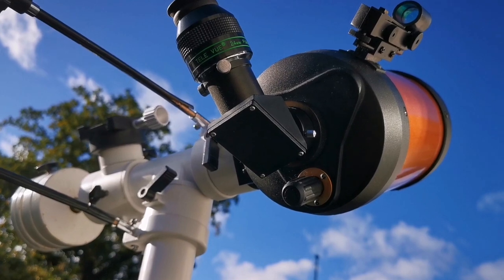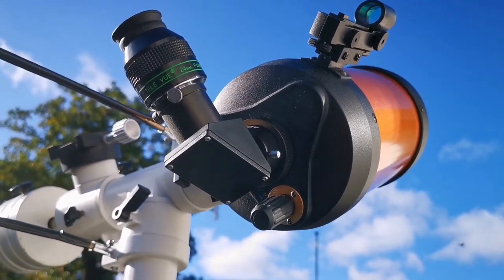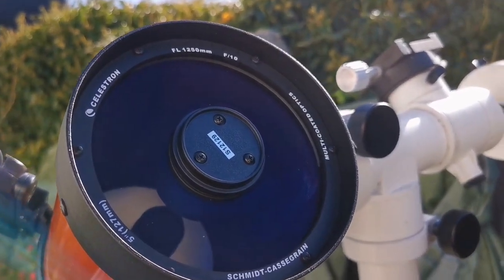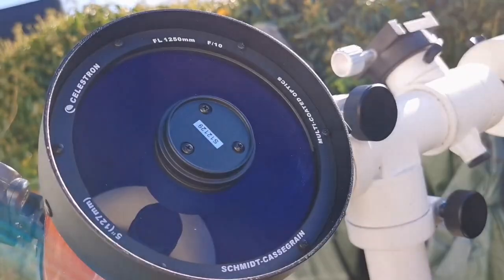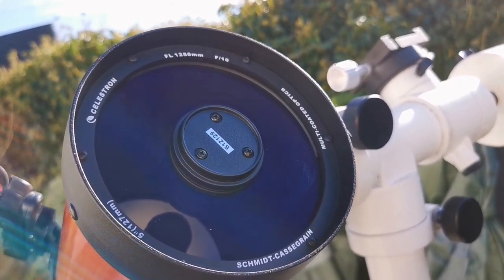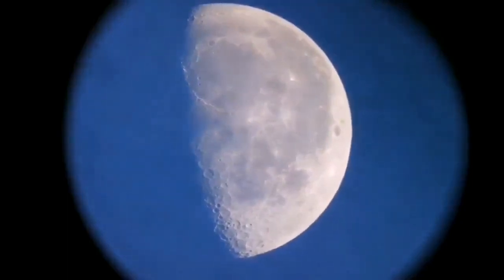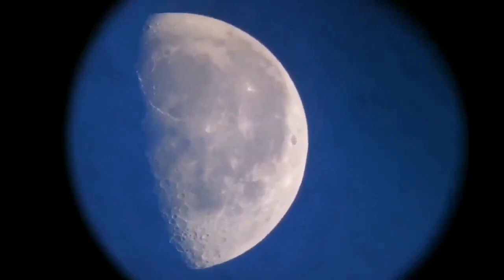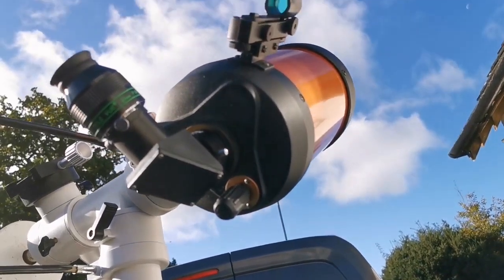Celestron Nexstar 5SE Schmidt Cassegrain Telescope, Starbtight XLT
In making this video I have used these optical instruments:

CelestronNexstar 5SE Schmidt Cassegrain with Starbtight XLT coating.

The Celestron 5″ SCT Schmit Cassegrain OTA C5 is Perfect and comes in these versions:
SLT grey , Astro-Fi black, Evolution silver, SE orange.
Construction & StarBright multi-coated optics are identical in all.

It is a good travel scope given the small size and could be a better scope for viewing planets than a 90mm f/10 refractor or  130mm f/5 newtonian.